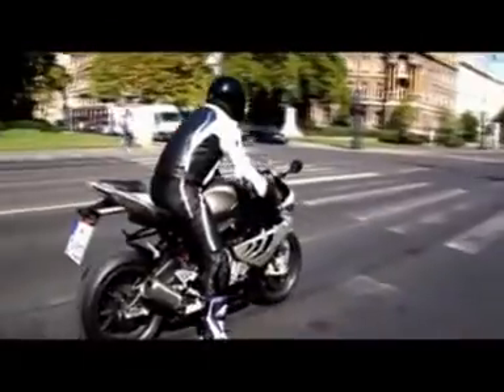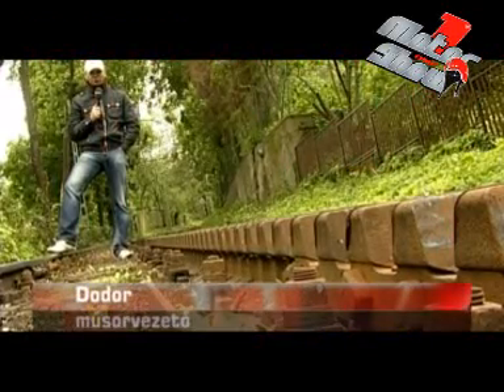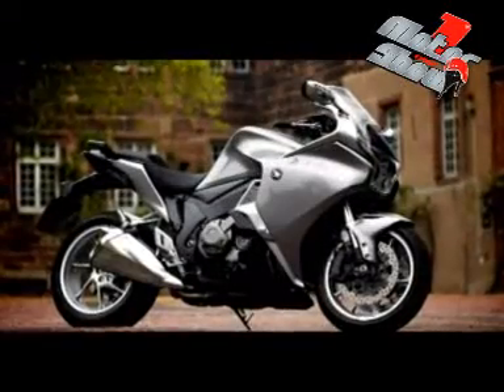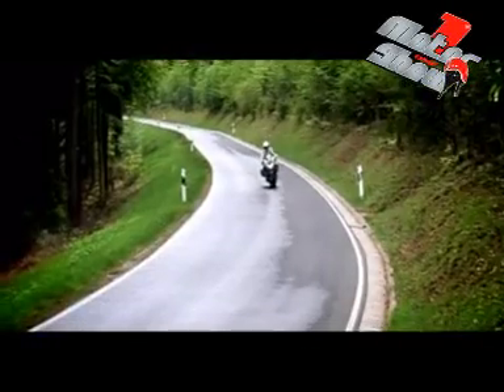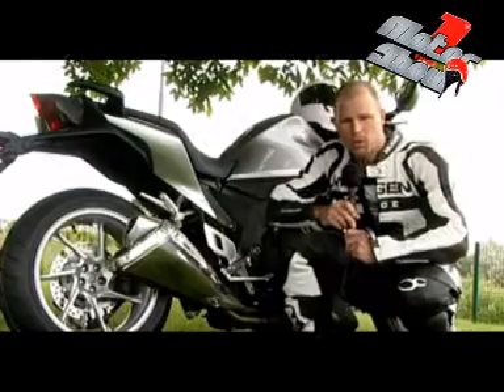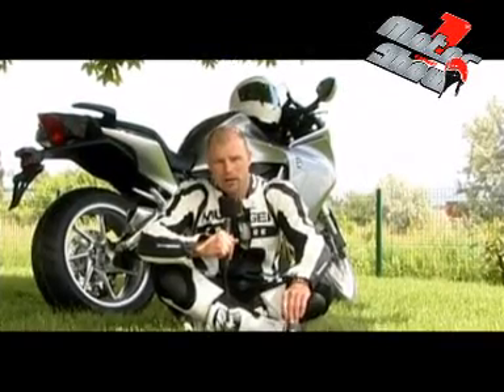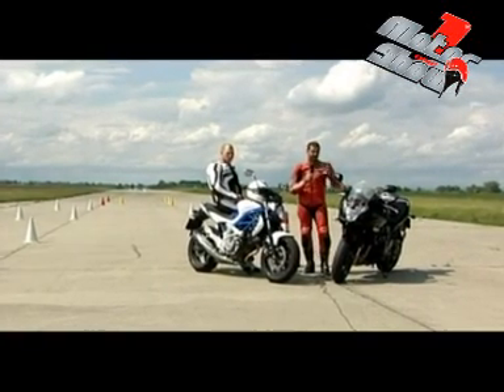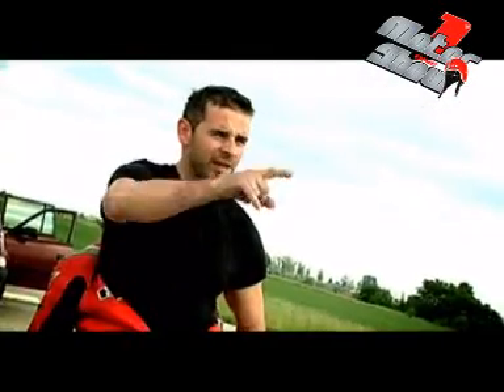MotorShow1 - 2010 05.21-i műsor 1.rész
A MotorShow1 május 21-i adás tartalma:

- Honda VFR 1200 DTC európai premier - Németország
    Fiedor Feri próbálhatta ki az VFR új, duplakuplungos verzióját a MOTORREVÜ - MOTORSHOW1 közös tesztjén.

- Suzuki Gladius vs. Suzuki Bandit 650ABS
    A két hasonló árkategóriájú motor precíz menettulajdonságainak összehasonlítását a kiskunlacházi reptéren végeztük.
        Műszerrel mértük a motorok: - 0-100km/h-ra, 0-150km/h-ra gyorsulását, 3. és 4. sebességfokozatban a nyomatékgyorsulásukat, lassulásukat, fékútjaikat, kezelhetőségüket. Fej fej mellett haladt a két motor a végső összecsapásig. Tesztünket a végsebesség mérés döntötte el.

- MotorShow1 Street képzésen ismét fékezési kísérleteket végeztünk, a teszmotor: BMW S1000RR
    A BMW S1000RR-t 50km/h-ról, 100km/h-ról és 150km/h-ról fékeztük meg bekapcsolt- és kikapcsolat ABS módban. Érdekes végeredmény született!

- A HÍREKBEN:
    - Road and Ride márkakupa sajtótájékoztató
        interjú: Kelenvölgyi Ágnes - MOL Kommunikáció
                   Bajók Gábor - Magyar Suzuki zRt.
                   Nagy Károly - Honda Hungary
                   Kiss Csaba - Országos Balesetmegelőzési Bizottság

    - Versenyzői beszámoló: Juhász Dávid (Suzuki) és Rizmayer Gábor (Suzuki) IDM-es futamaikról